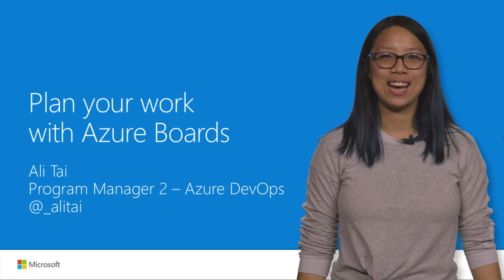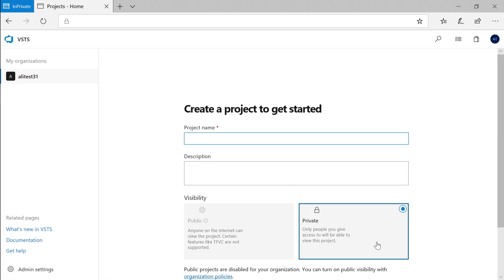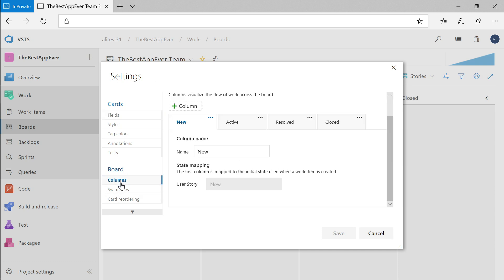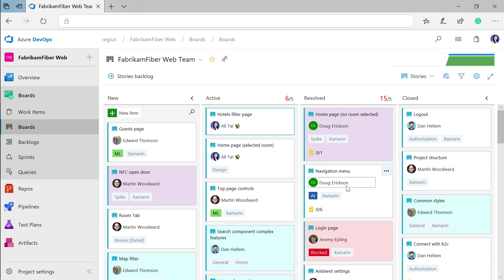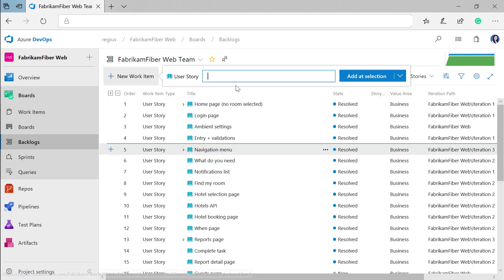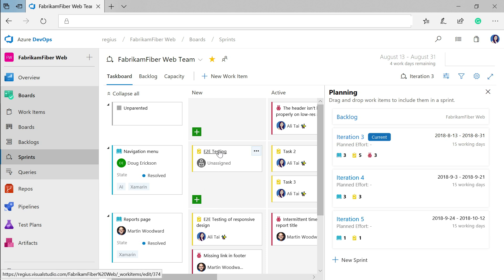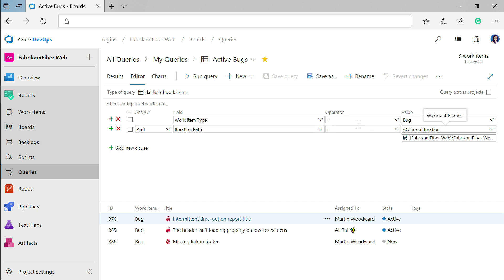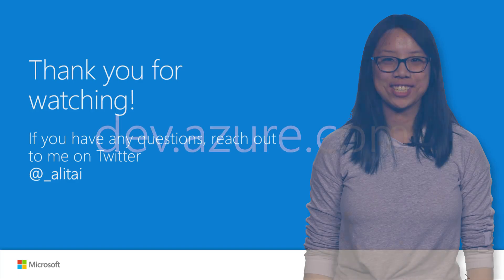Plan your work with Azure Boards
Anyone who has worked on a software project knows that there are issues to track, manage and prioritize. Azure Boards has all the features your team needs to successfully manage your work. Visualize work with Kanban boards, execute in sprints, manage your backlog, and use queries to find work and visualize results. In this video we will show you how to get started with and introduce you to the basic aspects of Azure Boards.

Speaker: Ali Tai